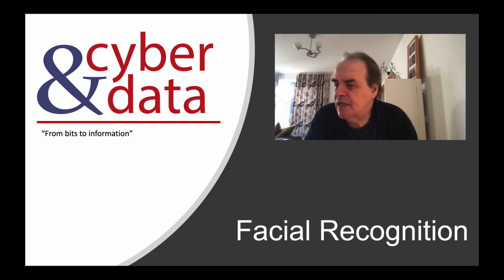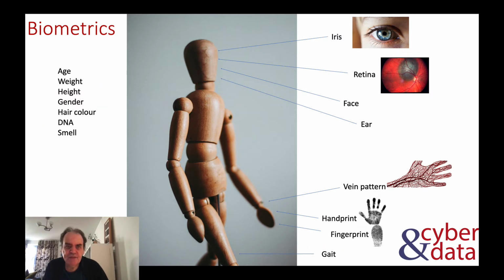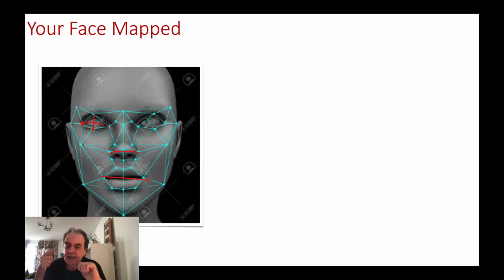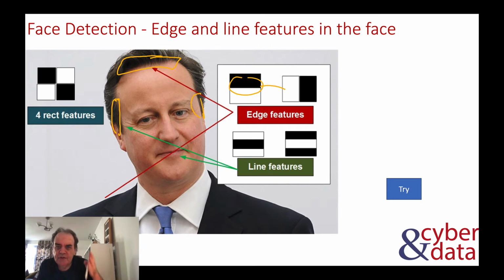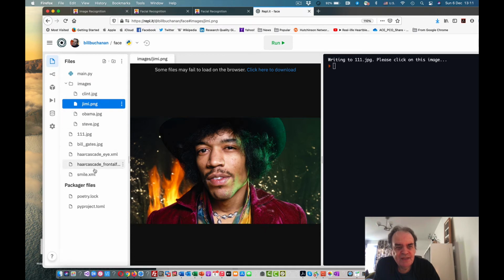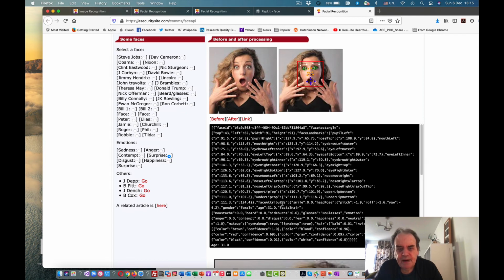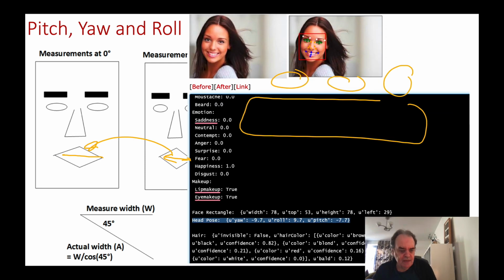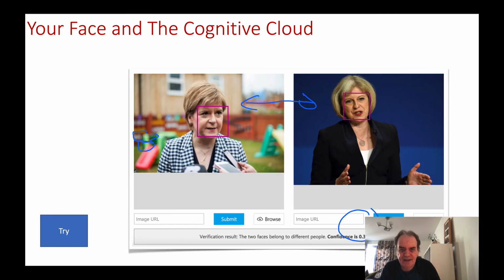Cyber&Data: Facial Recognition